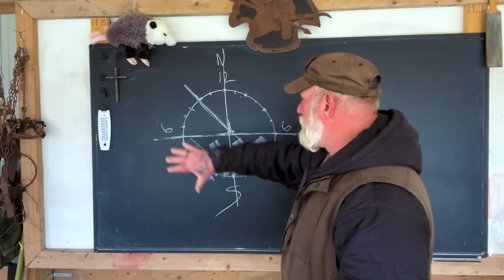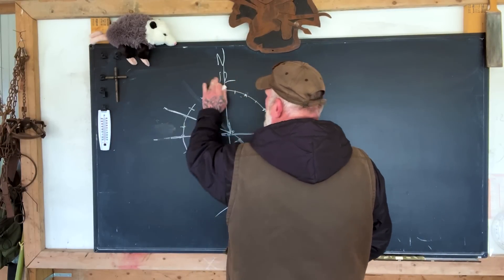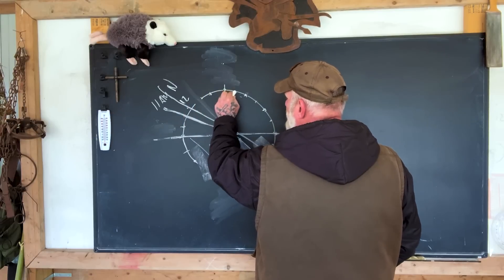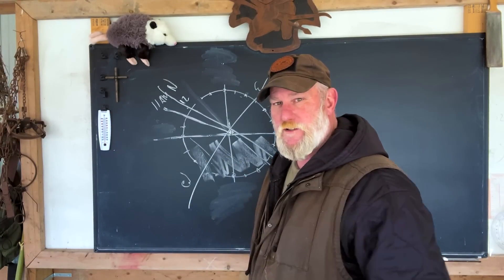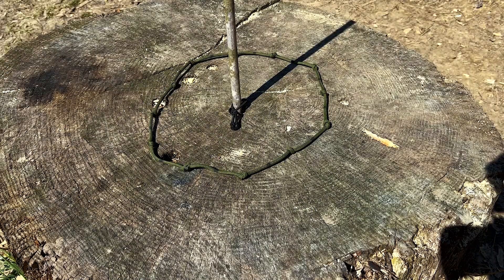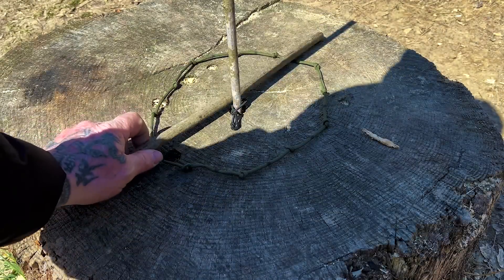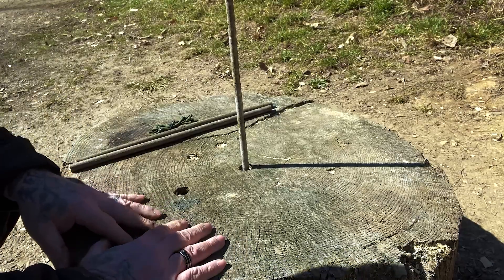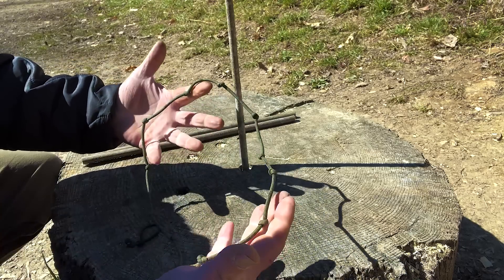NAVIGATION Finding General Direction with Paracord or Rope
The Rope Compass, Here is a NEW one, although they say there is NOTHING New? I developed this from a study of the Rope Stretchers of Ancient Egypt that used a knotted rope and the Pythagorean Theory to Square buildings, using this same rope of 12 knots, with 12 additional markings to break it up into 15 degree increments it can now be used as an impromptu Compass for immediate direction finding.
While they say there is nothing NEW there are plenty of new ways to accomplish something if one puts his mind to it

Got training click on the training tab at
Selfrelianceoutfitters.com